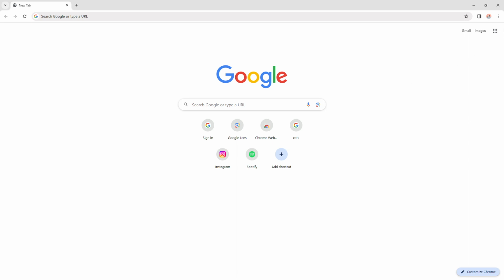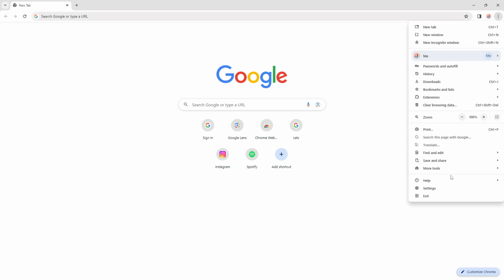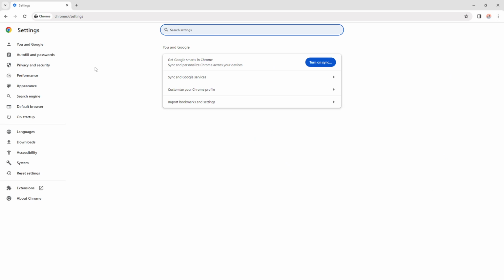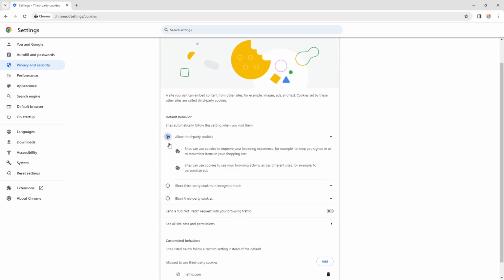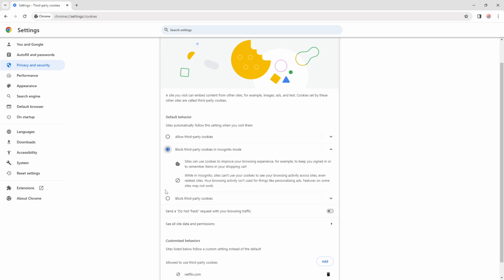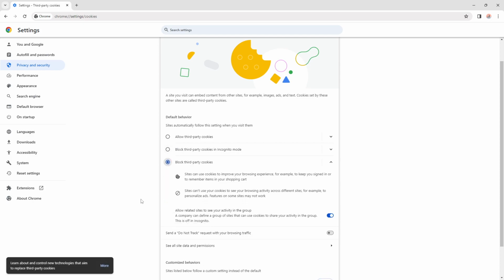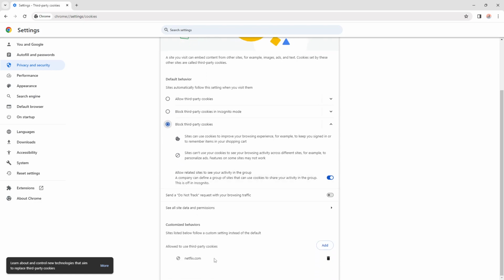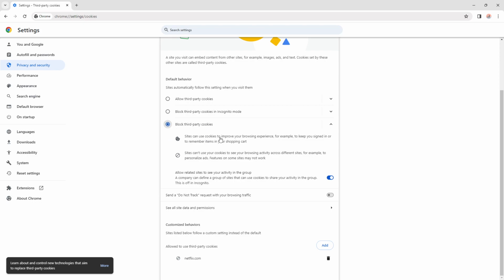How to Allow or Block Third Party Cookies in Google Chrome in 2024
Take control of your online privacy in Google Chrome in 2024 with our tutorial video on allowing or blocking third-party cookies. Learn the steps to customize your cookie preferences, ensuring a more personalized and secure browsing experience.